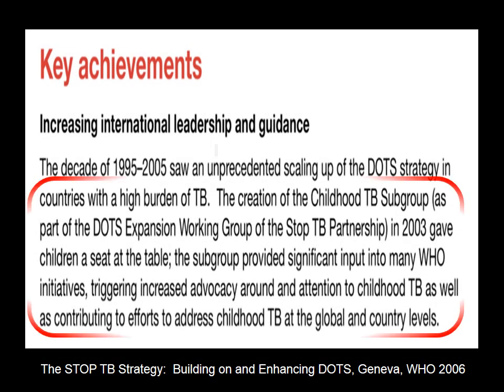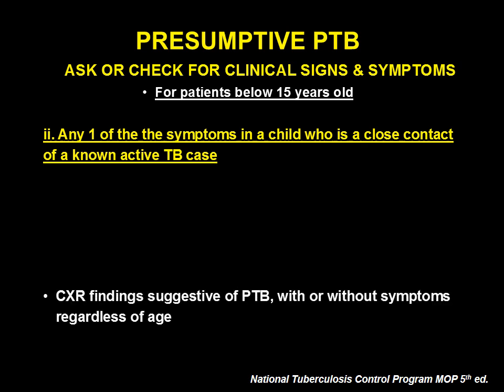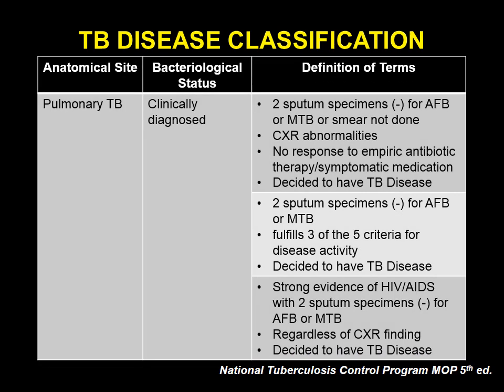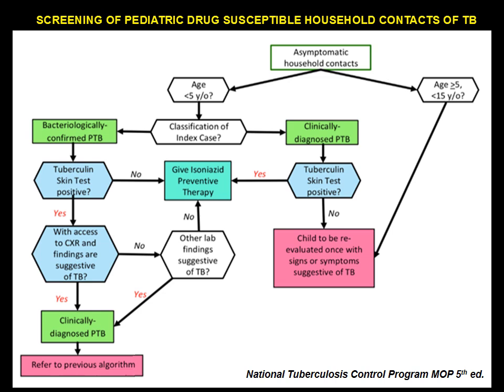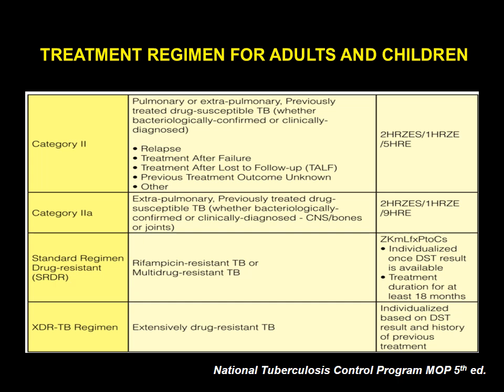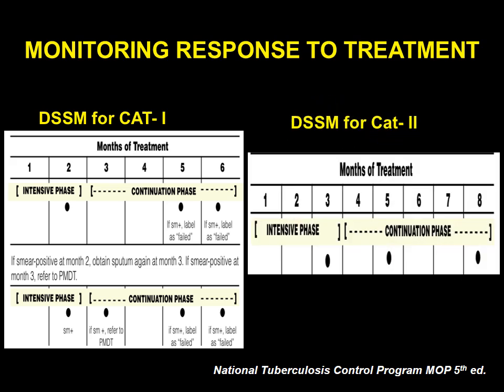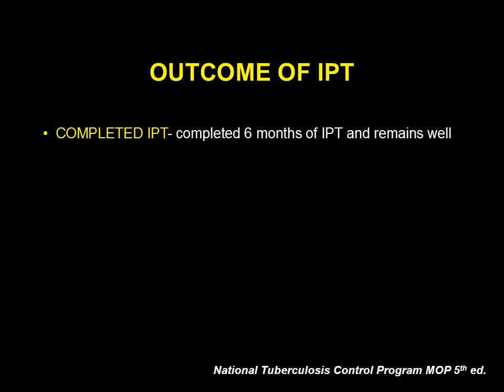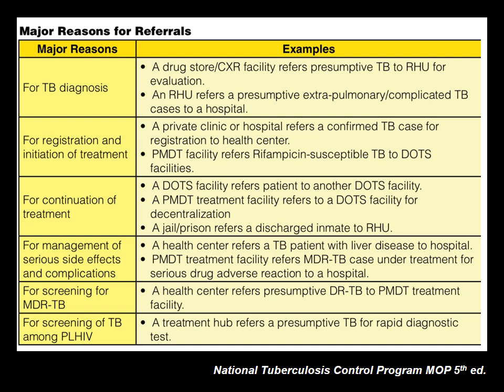*T^B$ ^D&O*T^c$h# !e~d`i~t#e^d& $2#